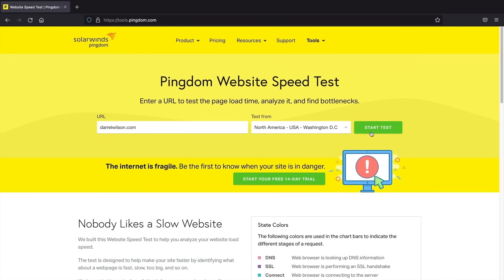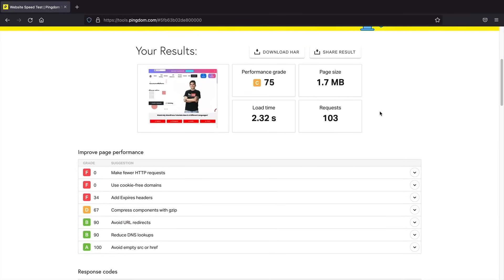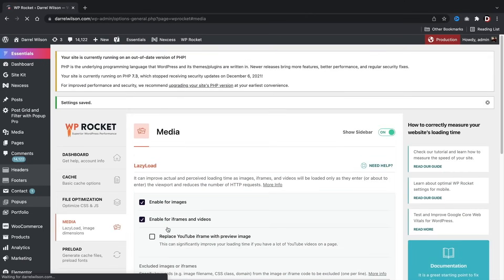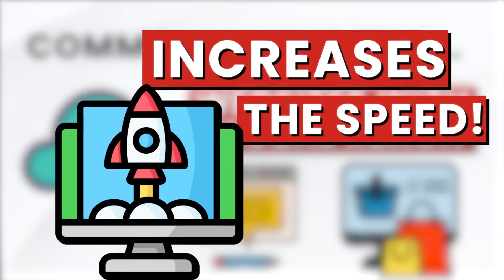10 Best and Easy Ways to Speed Up Your WordPress Website (Seriously) - 2024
Want to speed up your WordPress website but don't know where to start? In this video, ill show you the best and easy ways to speed up your WordPress website

👉👉Important Links

Try and practice all these WordPress speed optimization tips. They really do work.